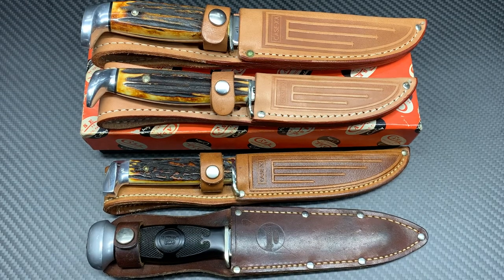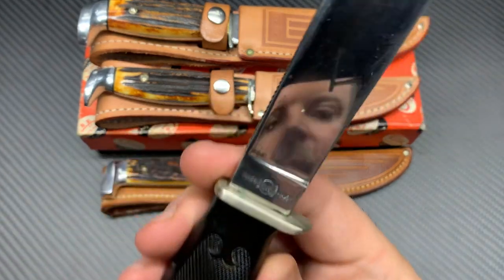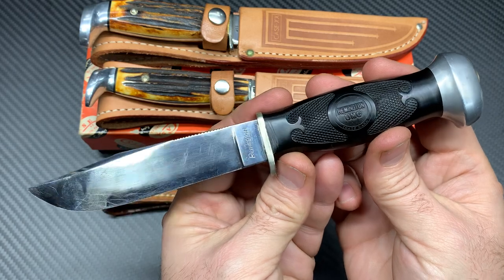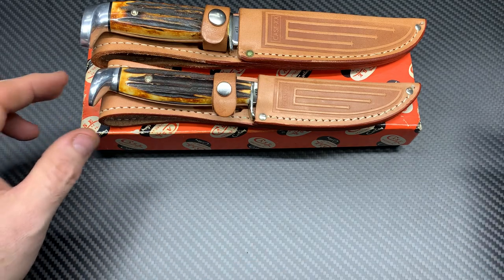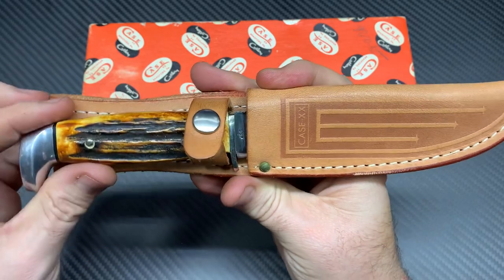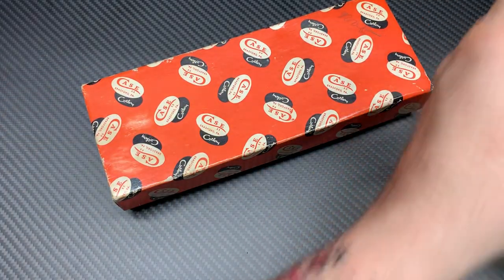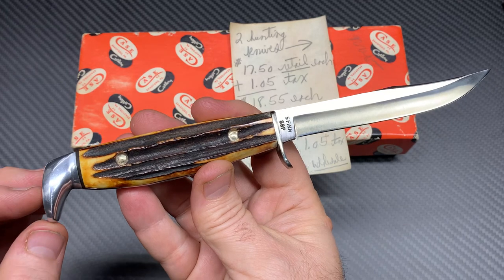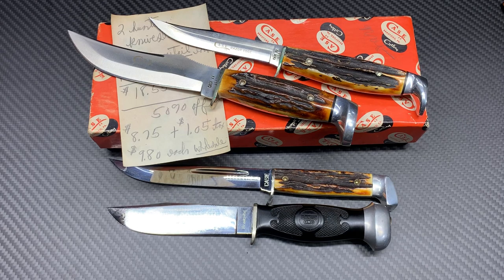Vintage Case XX, Remington Fixed Blade Flea Market Find w/Story￼